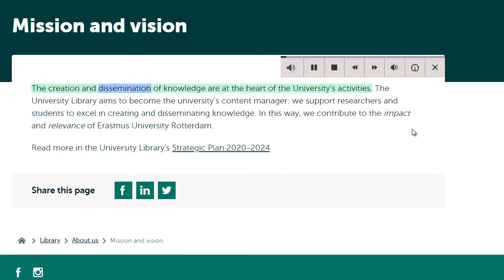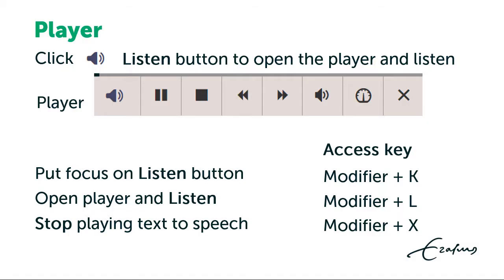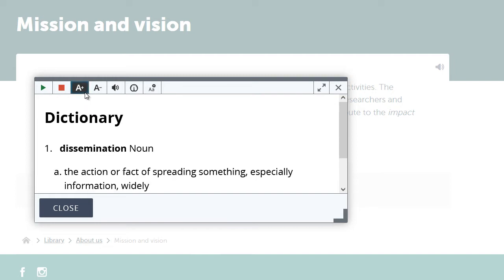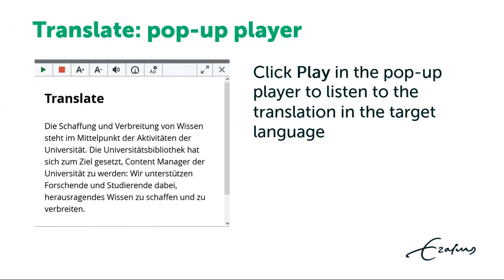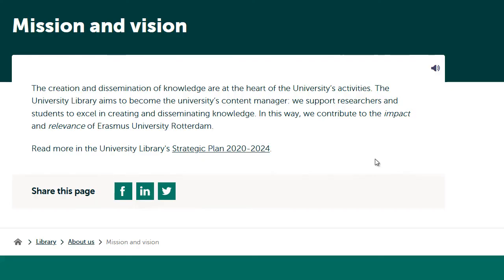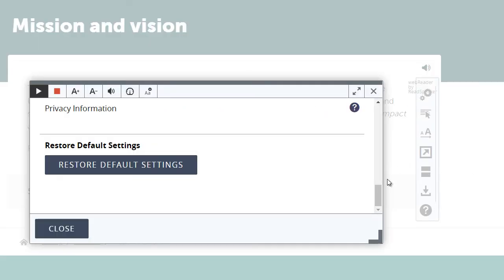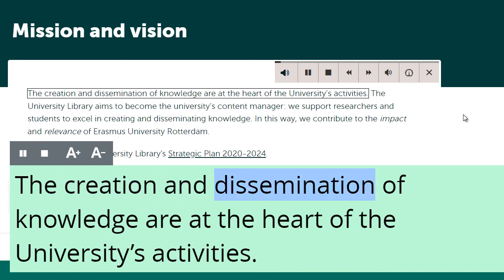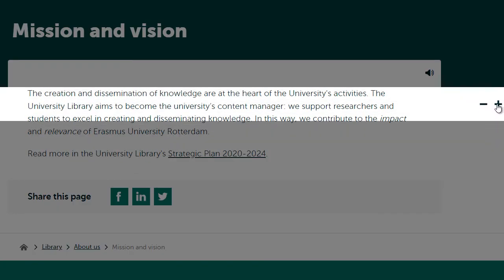ReadSpeaker webReader : All Features and Keyboard Accessibility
ReadSpeaker webReader (“webReader” for short) speech enables the text content of web pages so that you can listen to the text. In this video we alternate screencasts of webReader features and slides that show you keyboard navigation and access keys.